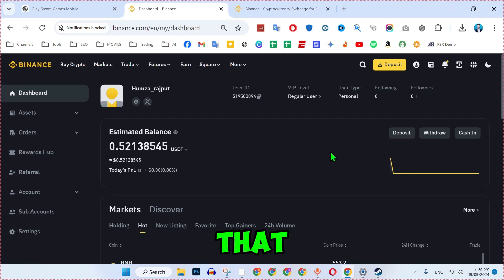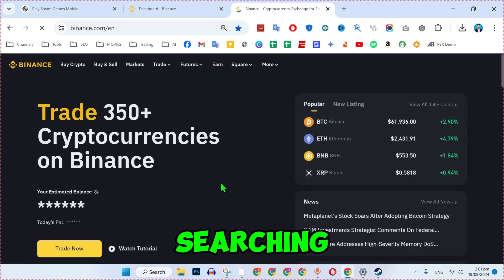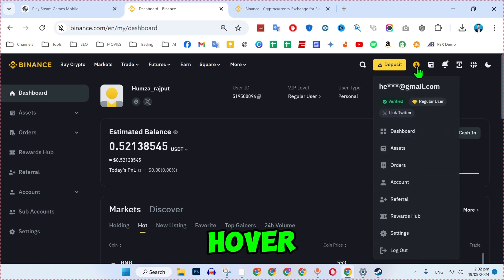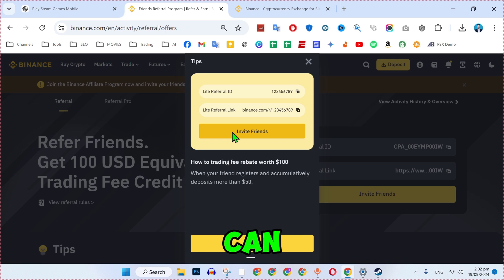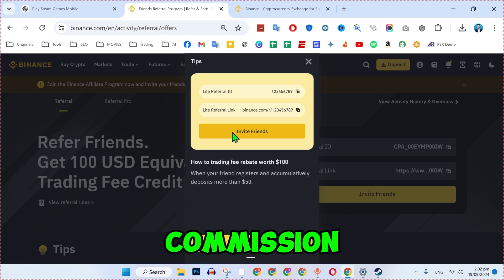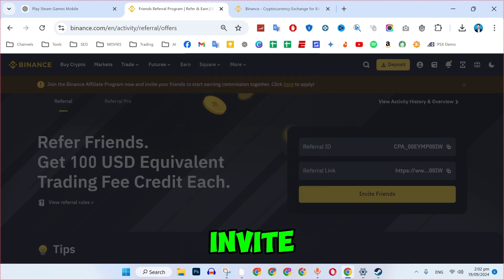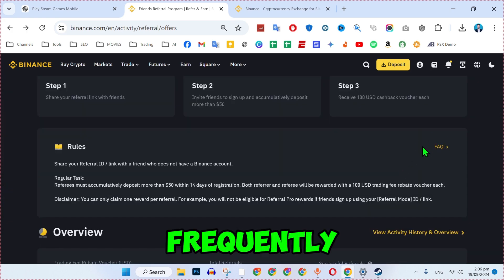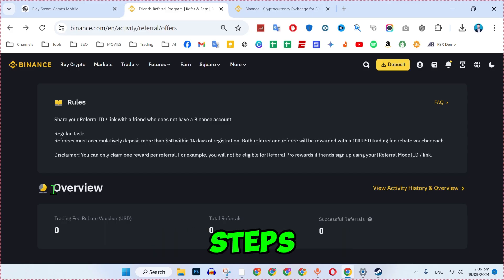How To Add Referral Code In Binance After Registration (2025 Updated Way)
In this Tutorial you'll learn How To Add Referral Code In Binance After Registration  in 2025.

How To Add Referral Code In Binance After Registration

Looking to add a referral code in Binance after you've already registered? In this step-by-step tutorial, we’ll show you how to easily apply a referral code to your Binance account even after signing up!

Follow these simple steps:

Log in to your Binance account on the app or website.
Go to the “Profile” section and click on “Referral.”
Enter the referral code you received in the provided field.
Save the changes and enjoy your referral benefits.

By The End Of This Tutorial, You'll Have a Fully Known By How To Add Referral Code In Binance After Registration